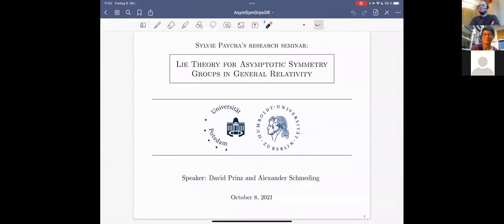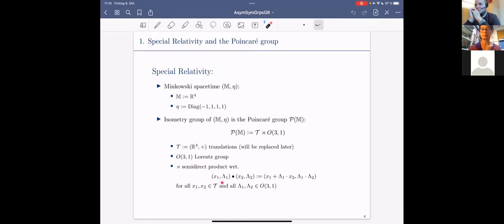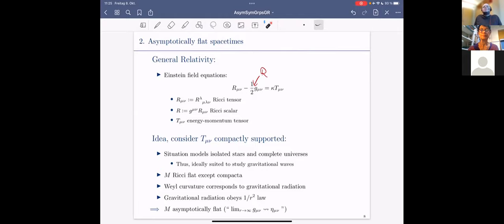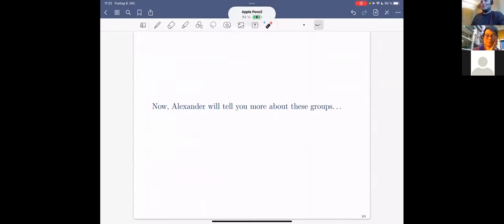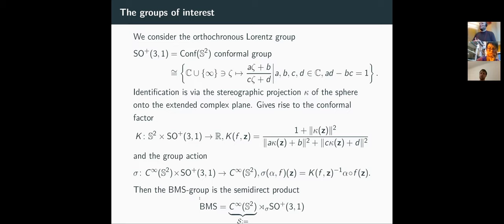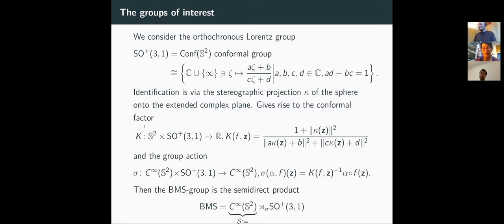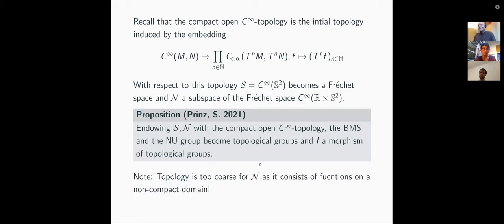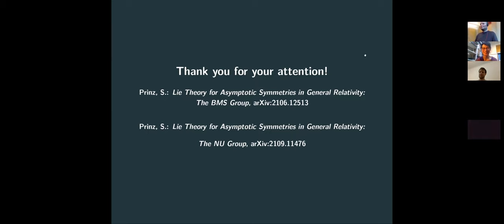Lie theory for asymptotic symmetry groups in general relativity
Recording of a joint talk with David Prinz (University of Potsdam) in the analysis seminar of S. Paycha. In this talk we give a brief introduction to the Bondi-Metzner-Sachs (BMS) group and the Newman-Unti (NU) group for asymtotically flat space times. Then the (infinite-dimensional) Lie group structure of these groups is discussed.